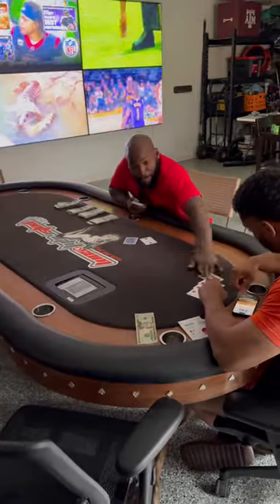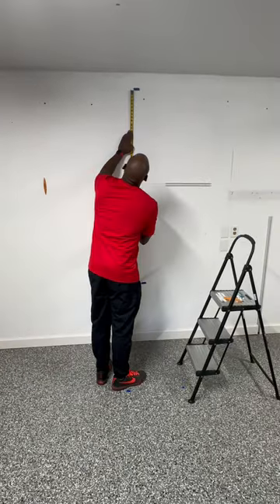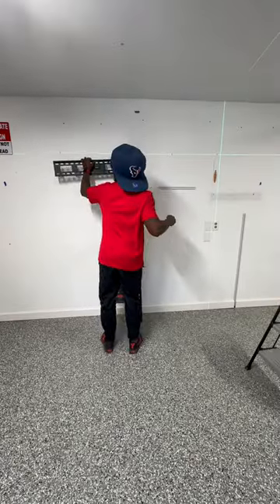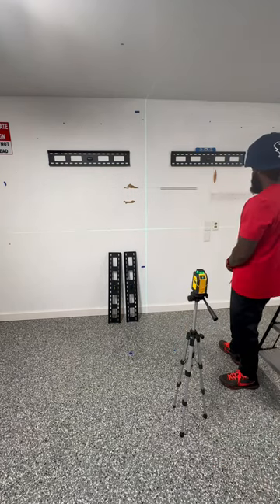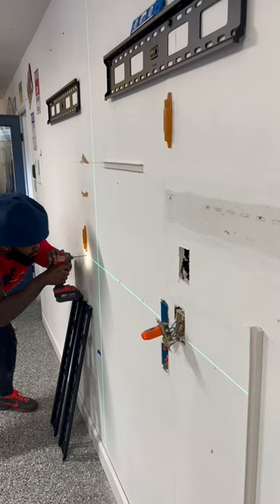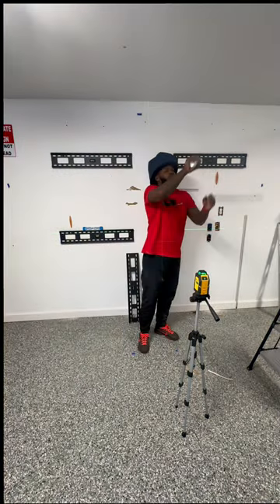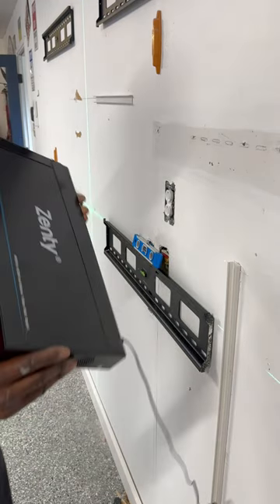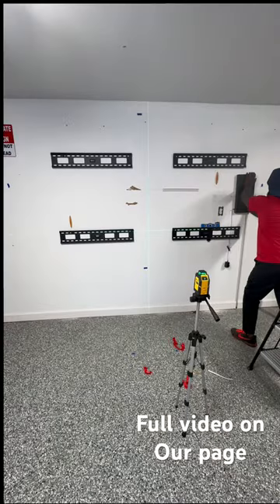How to make 4 TVs into 1